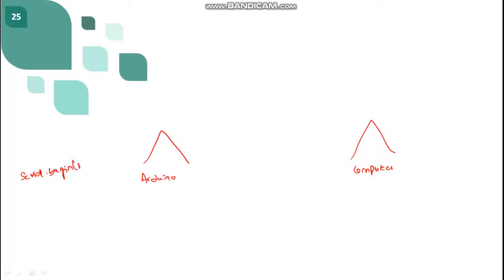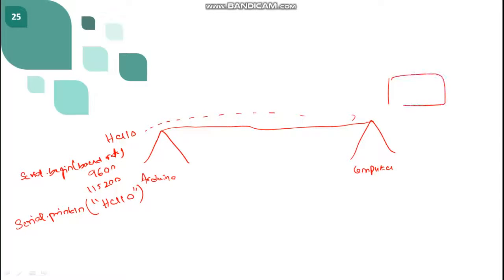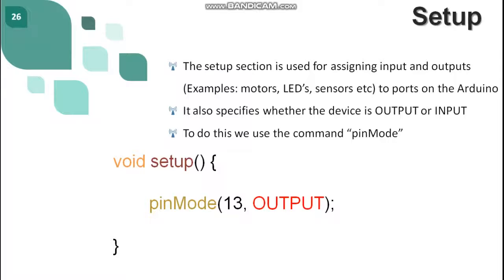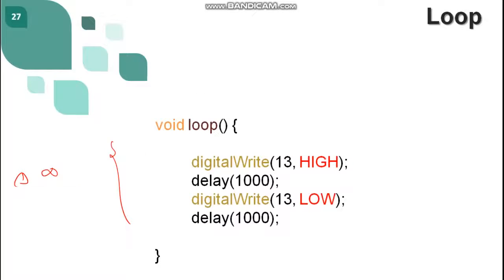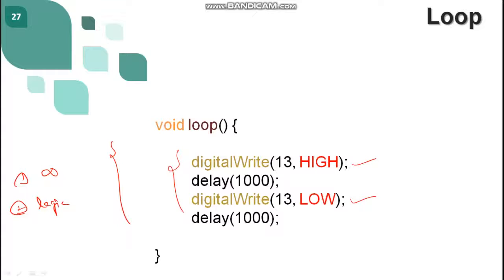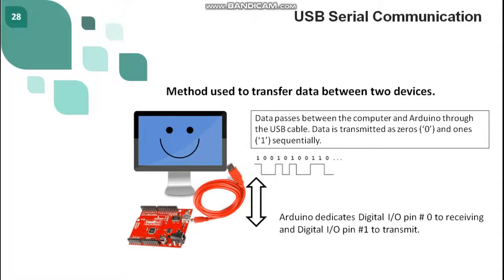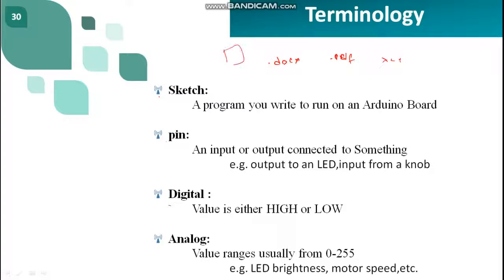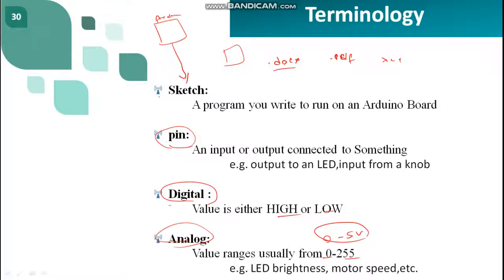Part.1-4 Final_extension_Part_1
Continuation of Indetail explanation of syntaxes and some more functions explanation such as Void setup and void loop